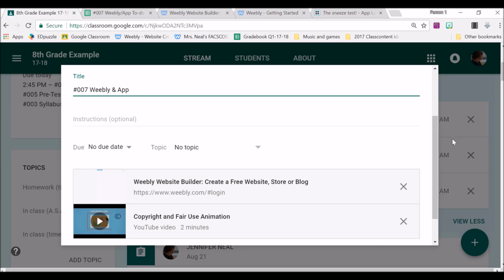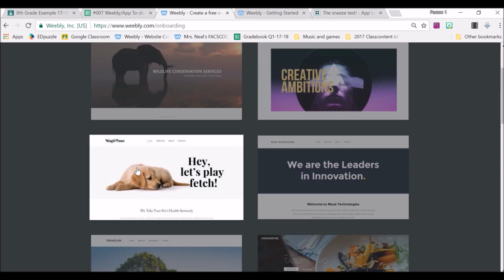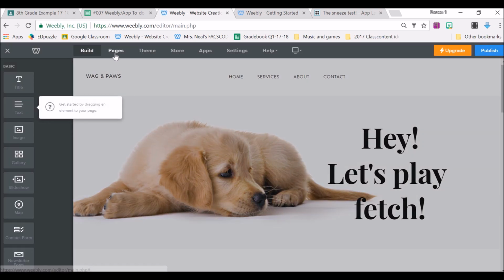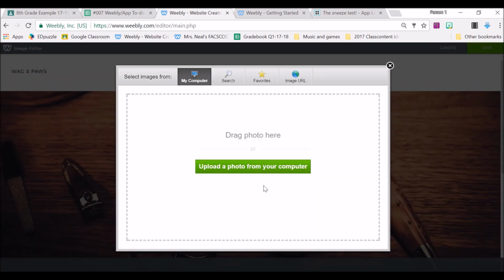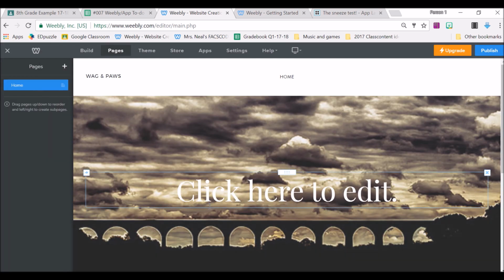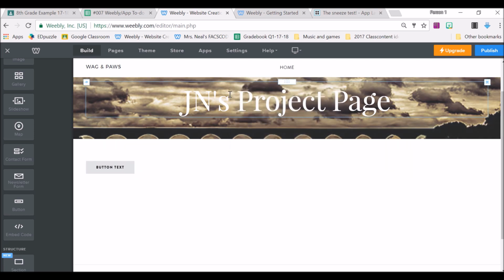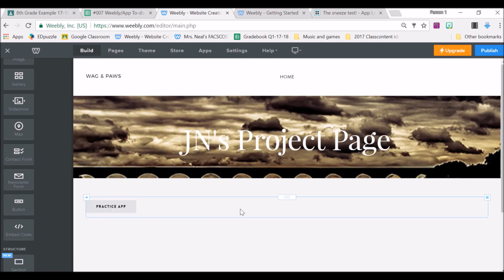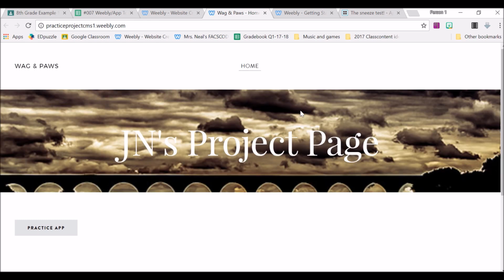#007 Weebly and add app